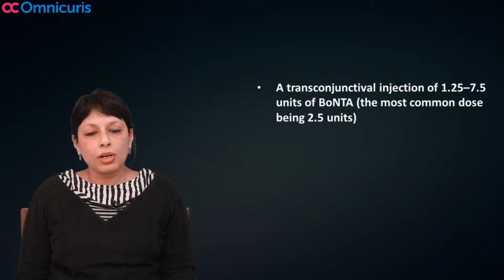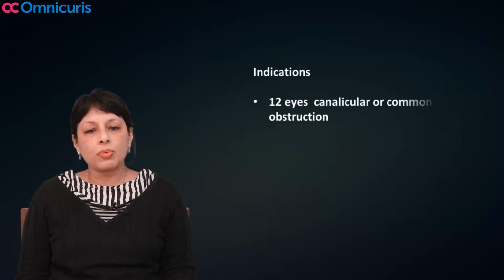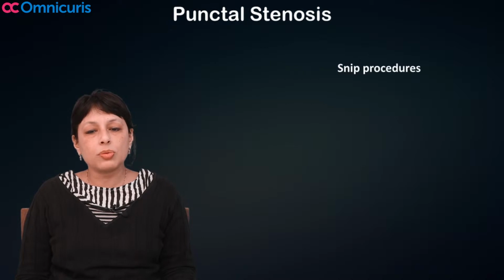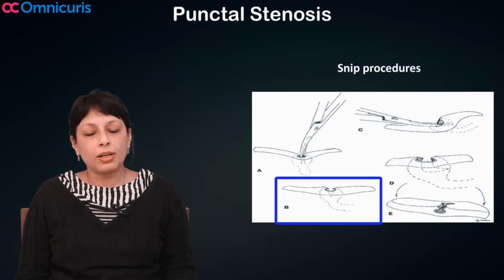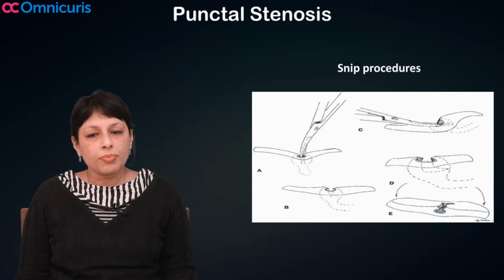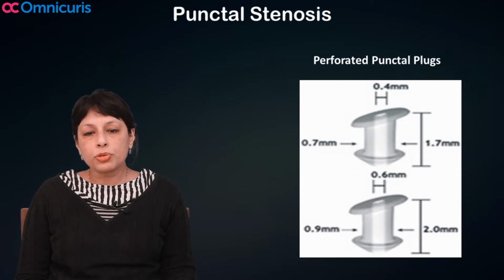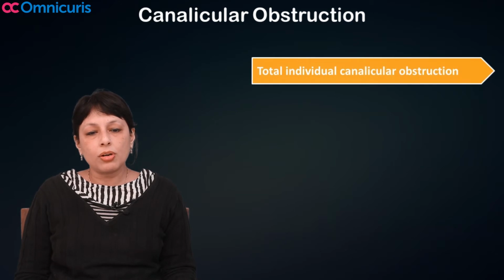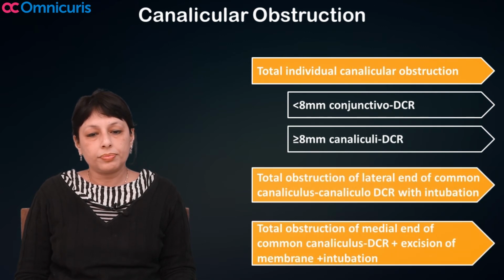Comprehensive Management Of Watery Eyes In Adults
for online CME with Accredited Associations.